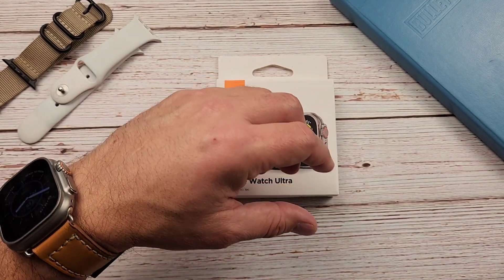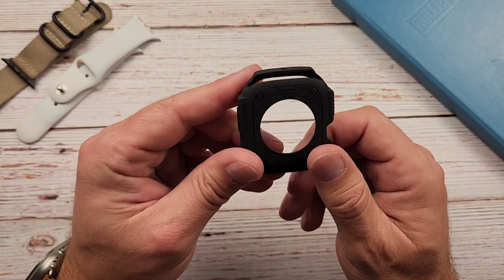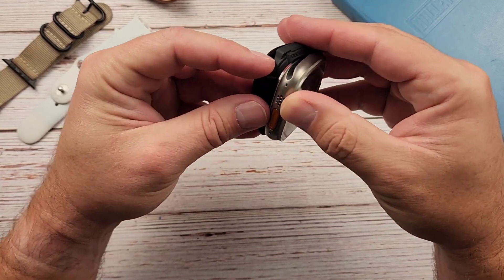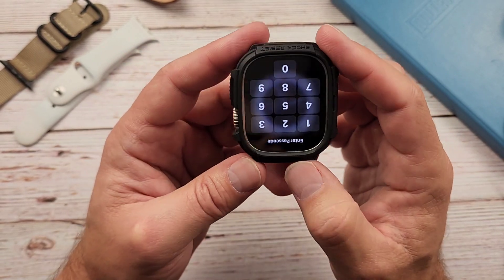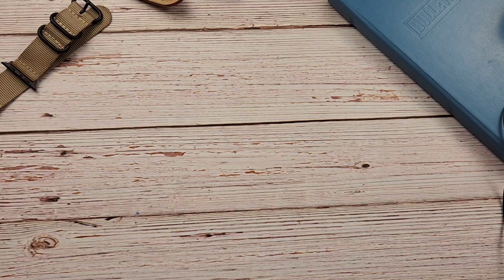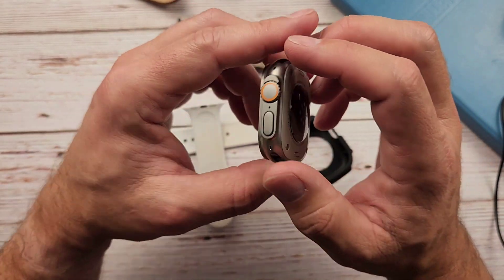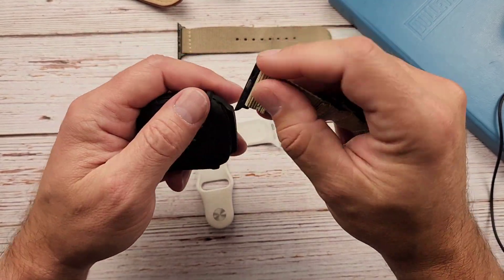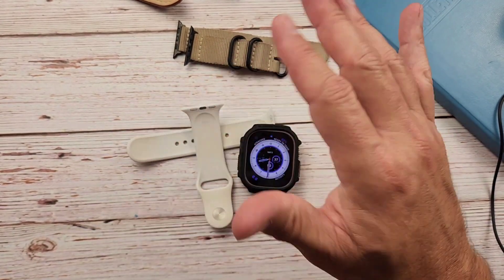Apple Watch Ultra - Spigen Rugged Armor Case Review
Apple came out with the Apple Watch Ultra a little over a month ago. Although it is a beast of a watch you may want to get some protection. Here is my look at the Spigen Rugged Armor Case for the Apple Watch Ultra.

Spigen Rugged Armor Case

Gear I use:
Z Fold 4